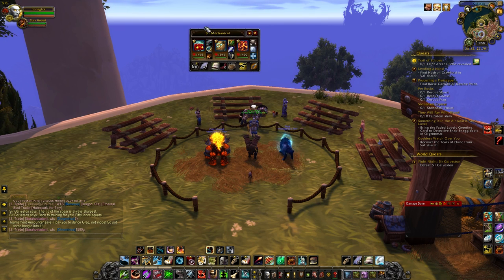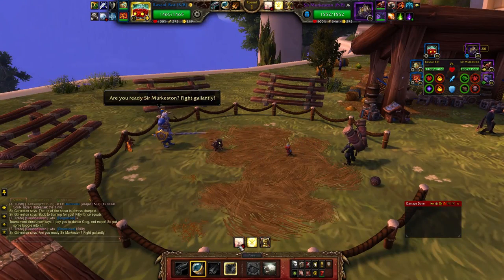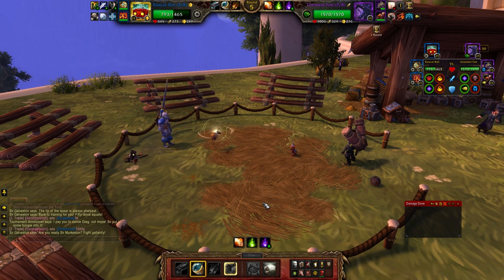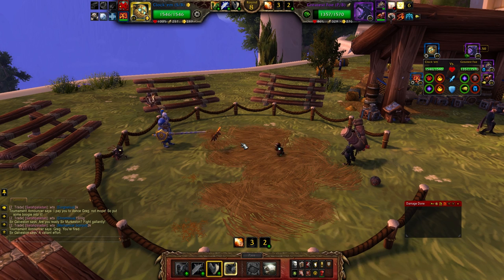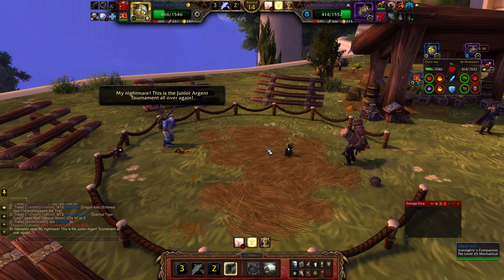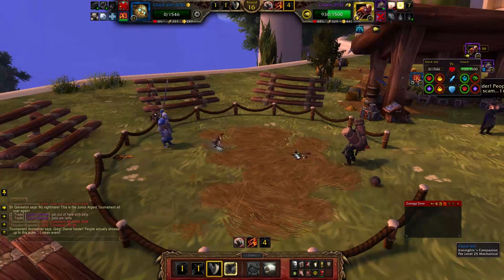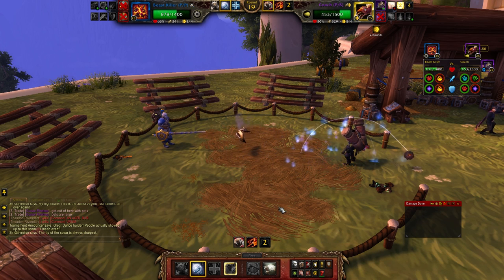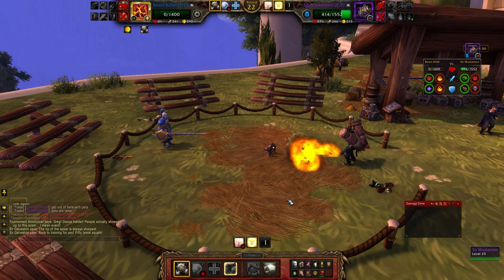Sir Galveston Mechanical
Sir Galveston family familiar. Here is an easy guide to beating Sir Galveston with a team from each pet family.  Rascal bot,

---Addons---